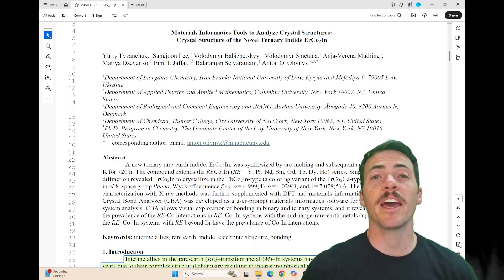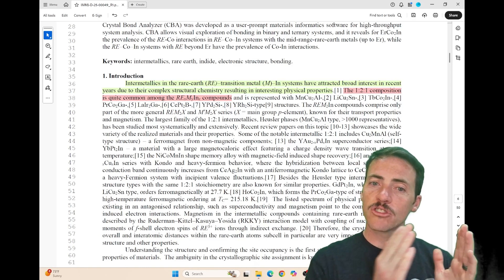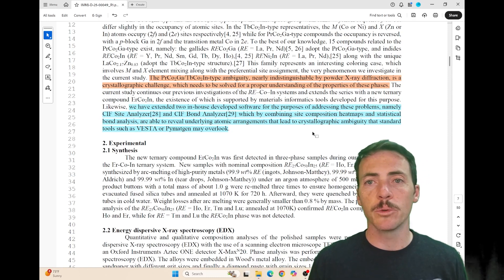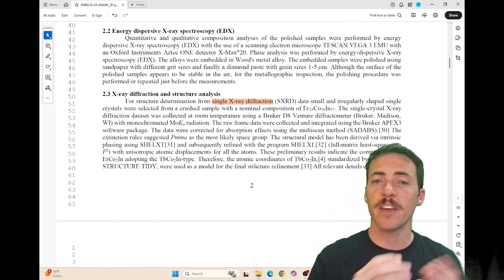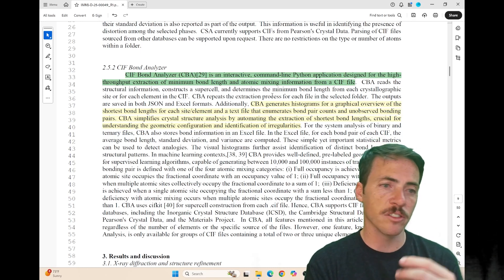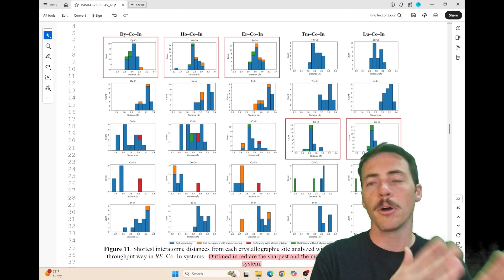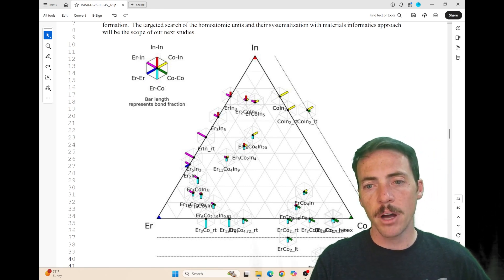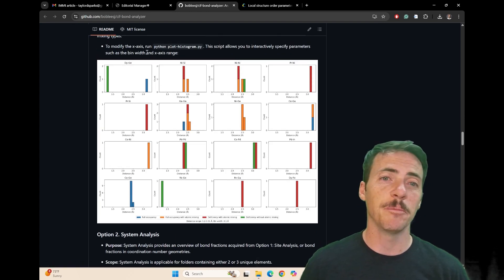CIF Analyzers: Crystallography Just Got a Data Upgrade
In this Materials Minute, we explore a new set of open-source tools developed by chemist Anton Oliynyk and collaborators to tackle one of the trickiest challenges in crystallography: structural ambiguity in intermetallic compounds. Focusing on the erbium–cobalt–indium system, they introduce two Python-based applications—CIF Site Analyzer and CIF Bond Analyzer—that extract structural fingerprints from CIF files to aid materials informatics research.

These tools help pinpoint the differences between similar-looking structure types like Co₂Ga-type and Co₂In-type, which traditional X-ray diffraction techniques can't easily distinguish. The authors combine high-throughput computational methods with hands-on single-crystal growth and analysis, showcasing a practical case study that blends physical insight with digital innovation.

🧰 Highlights:
• Heatmap visualizations of site compositions
• Bond length histograms and bond pair analysis
• Tracking structural transitions across rare-earth substitutions
• Open-source tools designed for materials informatics workflows

📍 Timestamps:
0:00 – Intro to structural ambiguity and rare-earth indium systems
1:07 – Why standard XRD isn’t enough
2:40 – Introducing the CIF Site and Bond Analyzers
4:15 – Real-world insights from Er–Co–In ternary system

📄 Read the full paper in Integrating Materials and Manufacturing Innovation (IMMI).